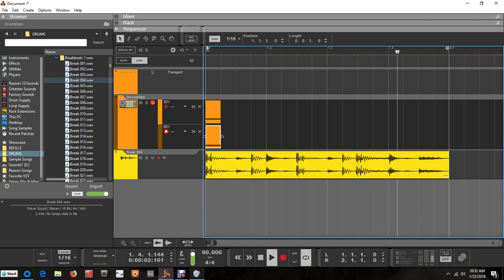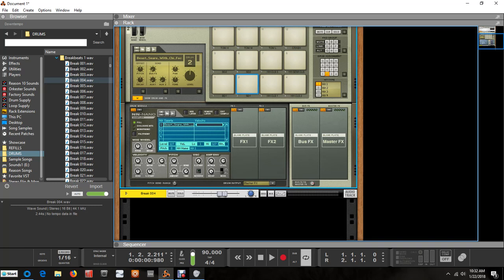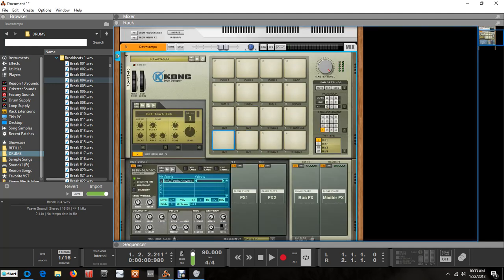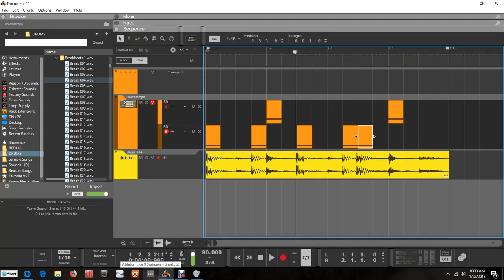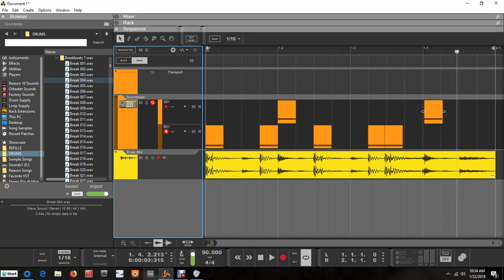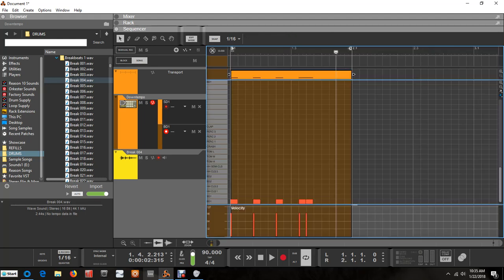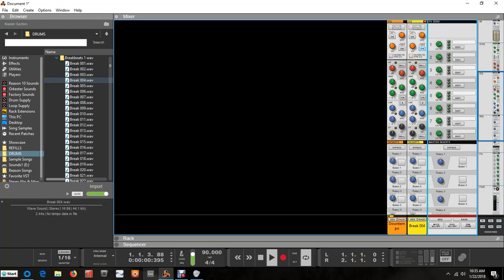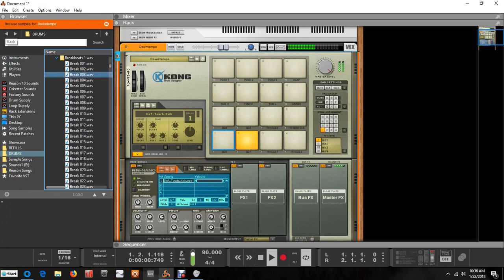Propellerhead Reason "Drum Replacement Therapy"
An alternate method for sequencer window drum programming.